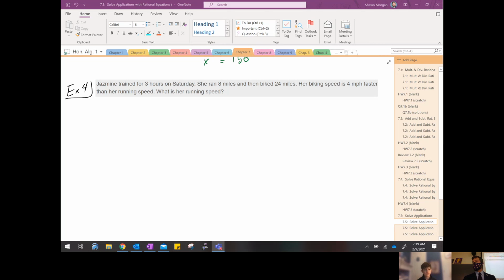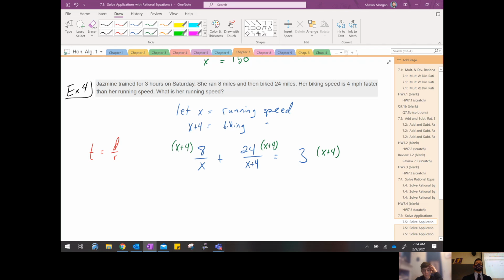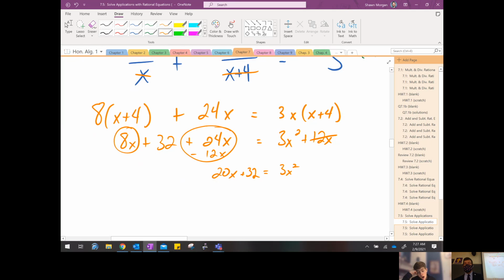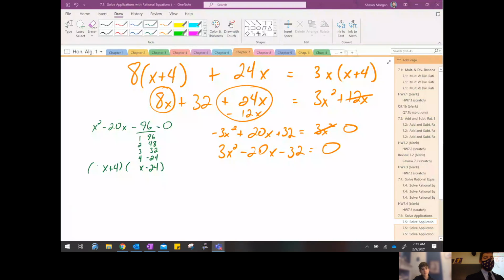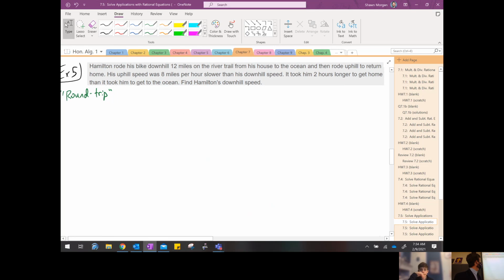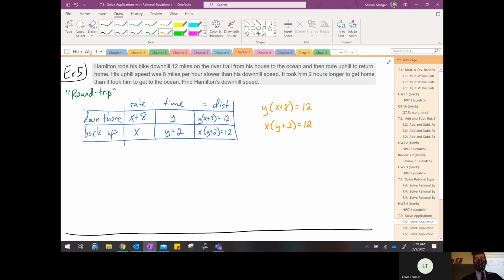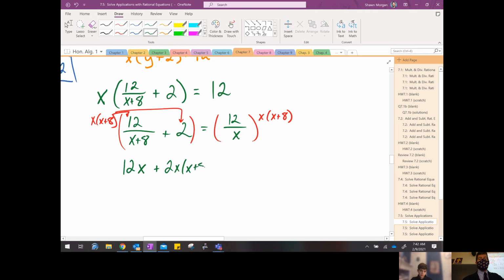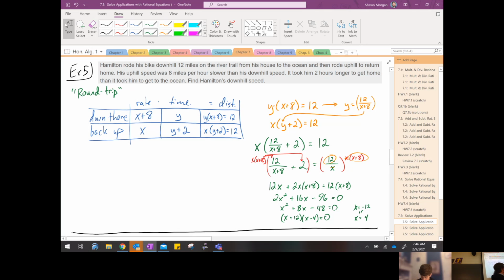Class #82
In this screencast we work two tough word problems involving rational equations with extraneous solutions.